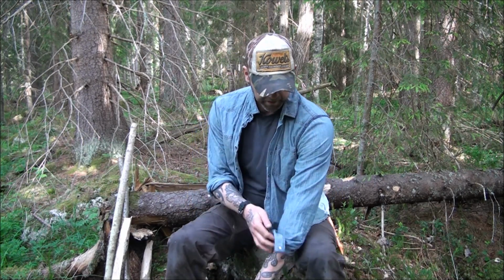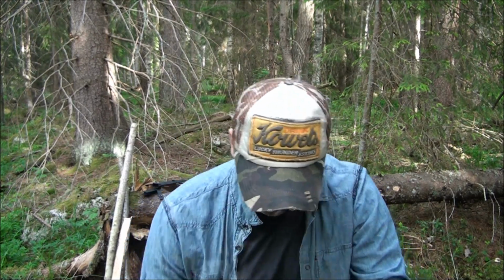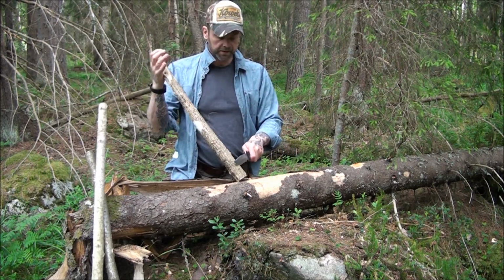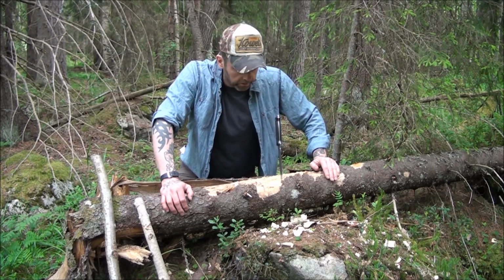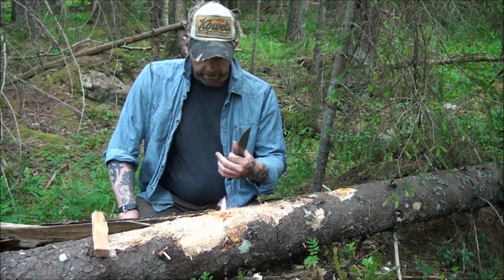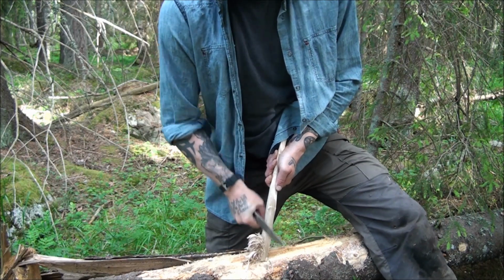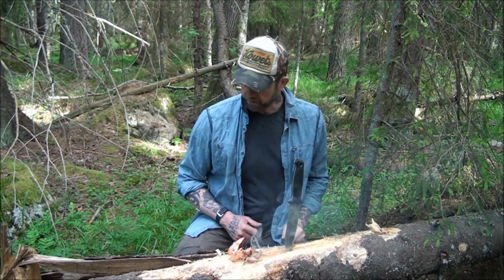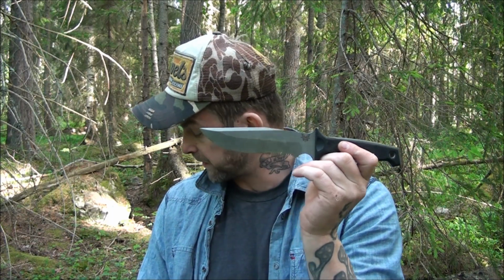Benchmade Arvensis outdoor review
One month is maybe to short test for a knife but sometimes you got an good feeling.